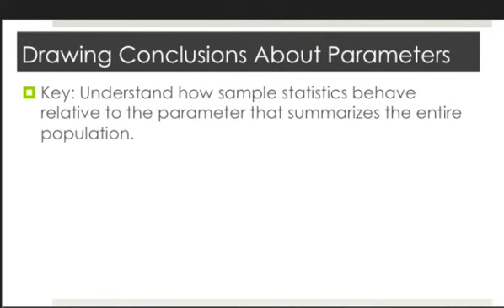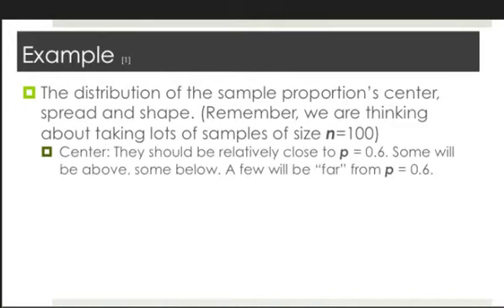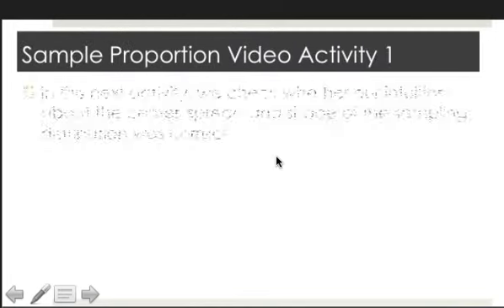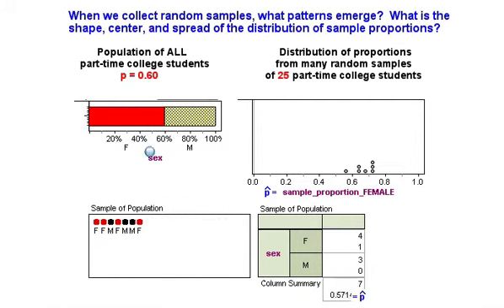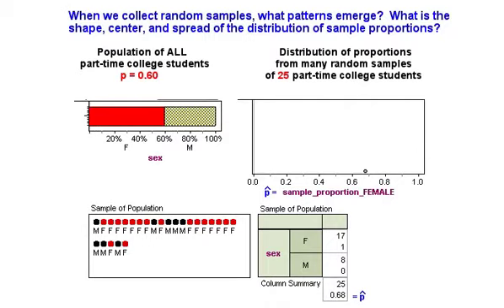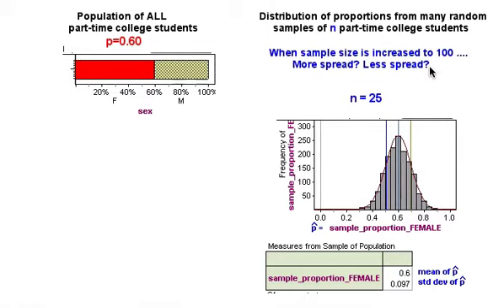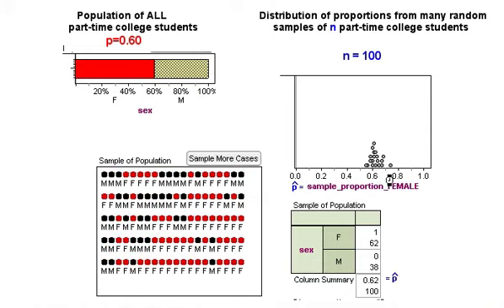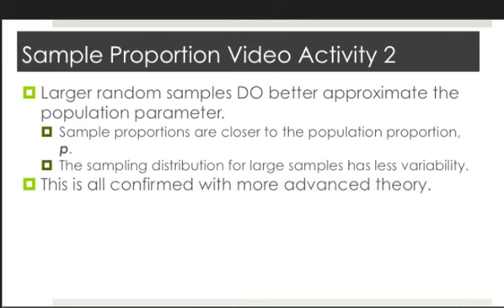Video 5.2: The Distribution of Sample Proportions, Introduction